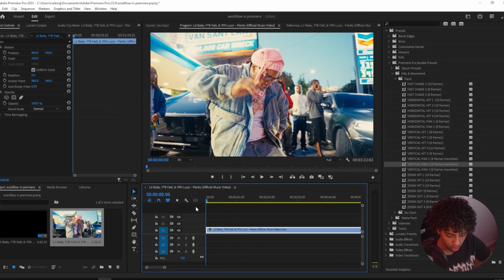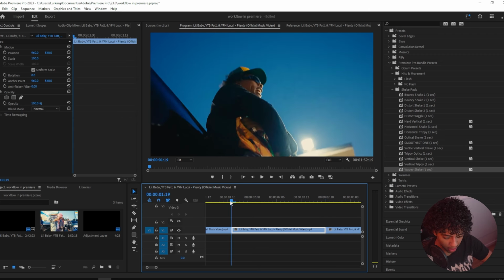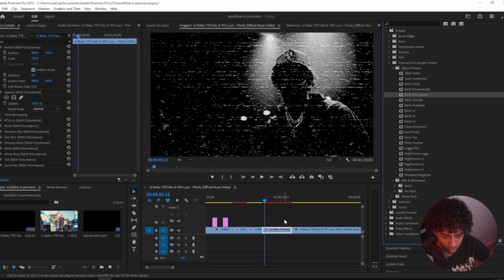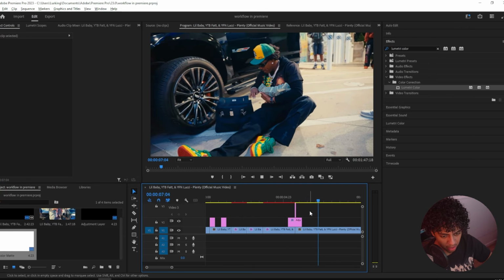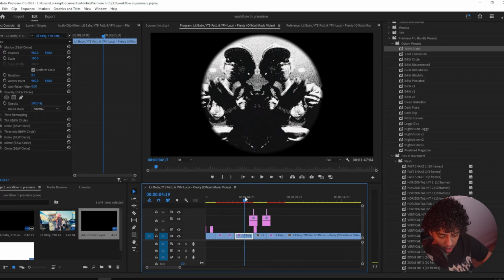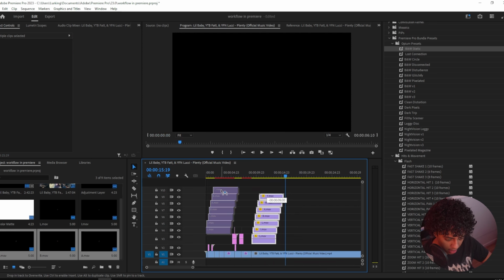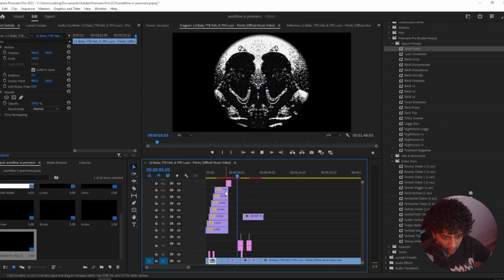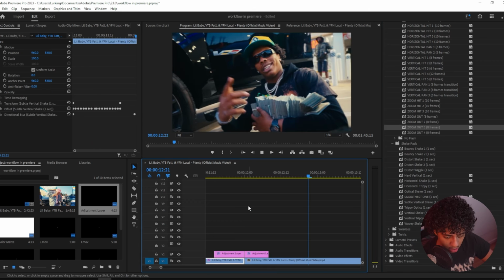My KILLER VFX Workflow in Premiere (FREE PRESETS)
FREE Premiere Bundle Sample

Premiere Pro Bundle 2 Packs for the price of 7! (Black Friday Sale)